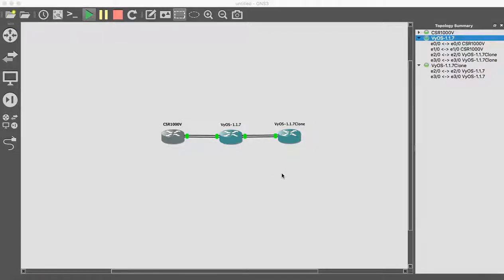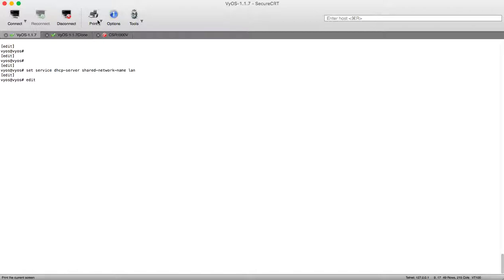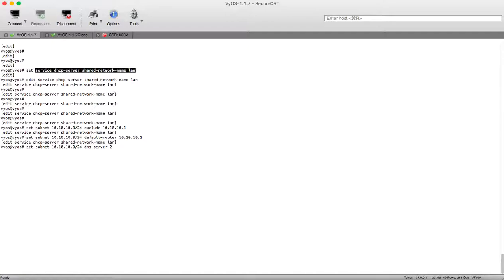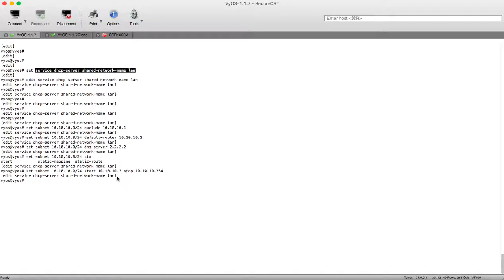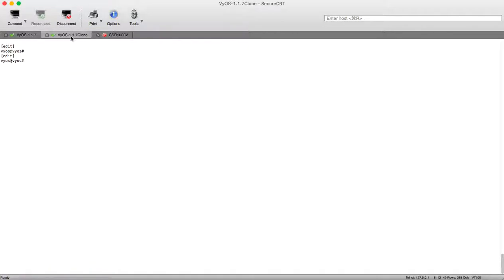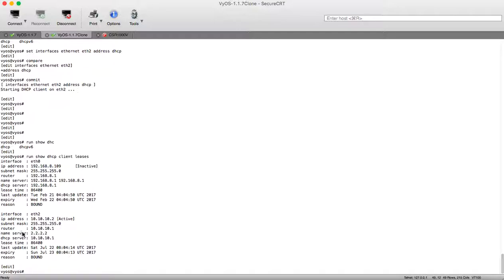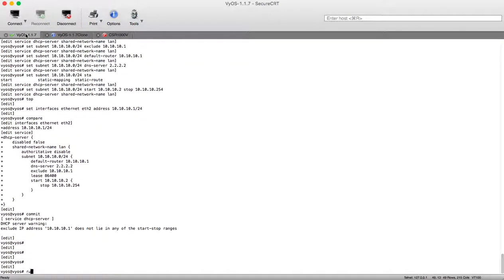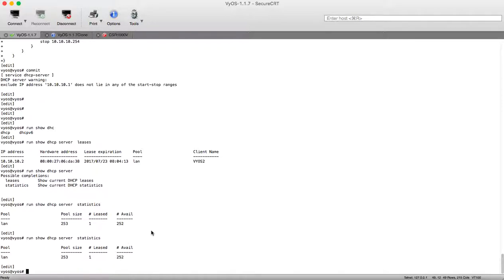VYOS DHCP Server Client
This Video will show you how to configure DHCP server and DHCP client at your VYOS router with different options.

That is great simple configuration, hope that will be informative for you and waiting your feedbacks and comments.